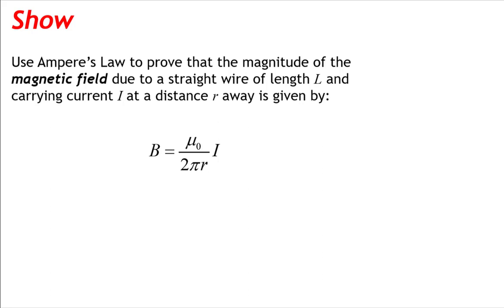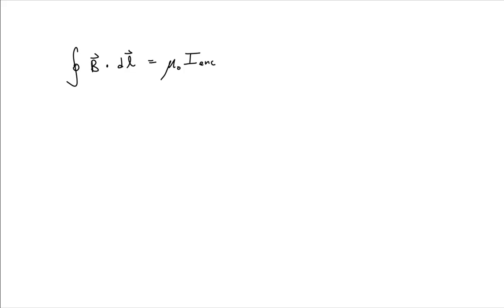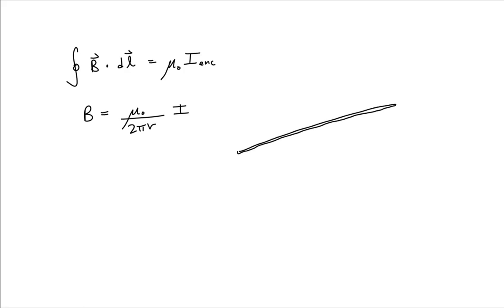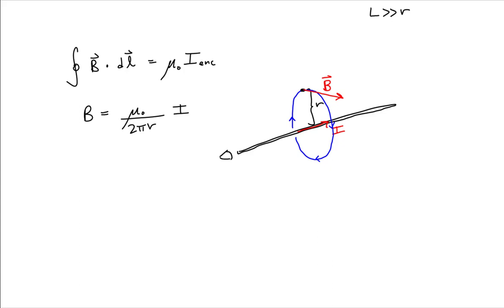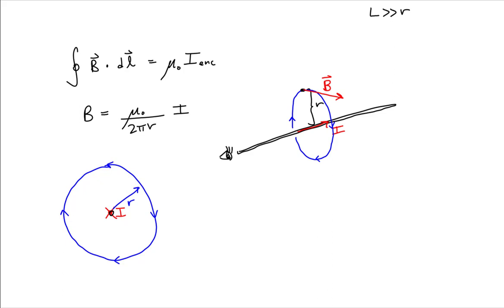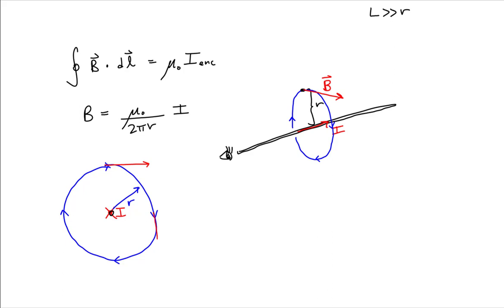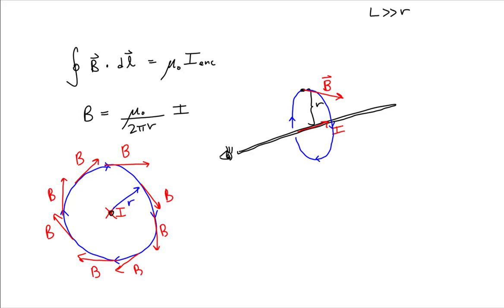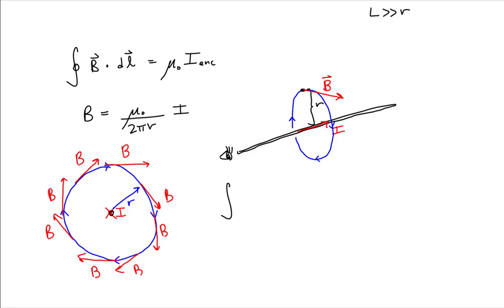Finding the Magnetic Field Due to a Long, Straight, Current Carrying Wire Using Ampere's Law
In this video we use Ampere's Law to work through a derivation in which we determine an expression for the magnetic field at a distance r away from a long, straight, current-carrying wire